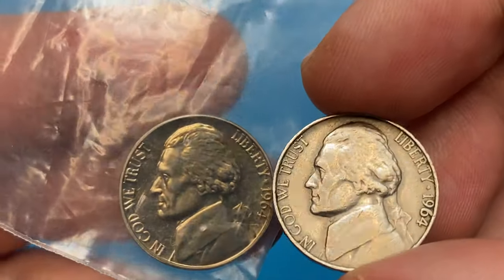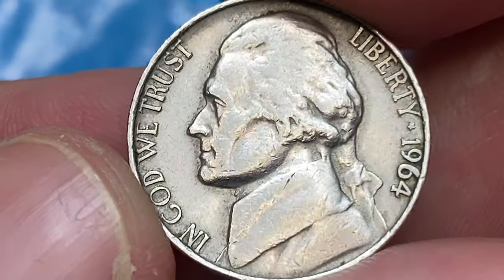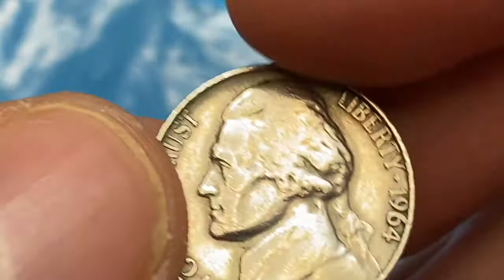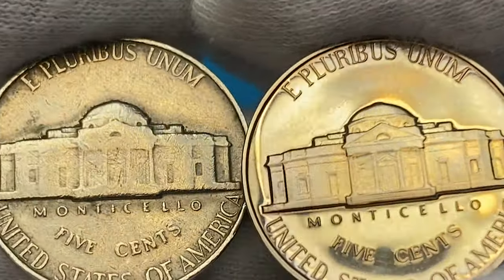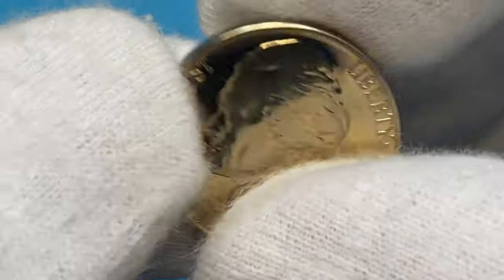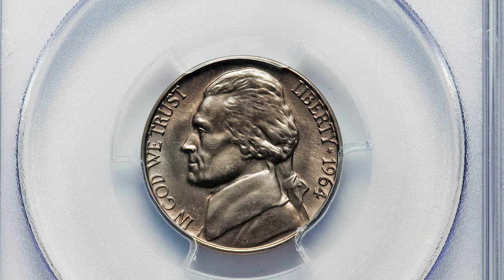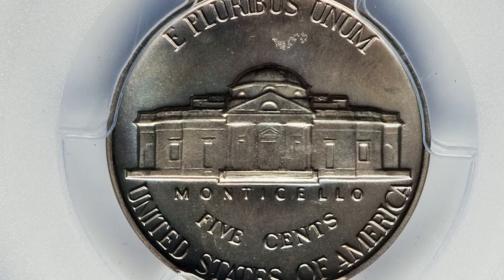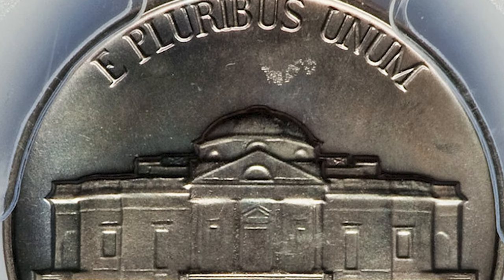1964 Nickel Coin is Worth Over $30,000?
In this video, we are going to talk about the value of 1964 nickels. Some of these coins are worth a lot of money, while others are worth much less.

0:00 INTRODUCTION
0:10 1964 NICKEL (BUSINESS STRIKE)
1:15 1964 NICKEL PROOF
1:44 1964 NICKEL SMS